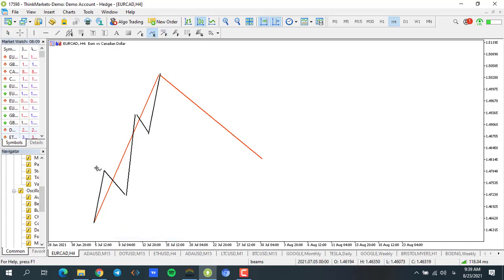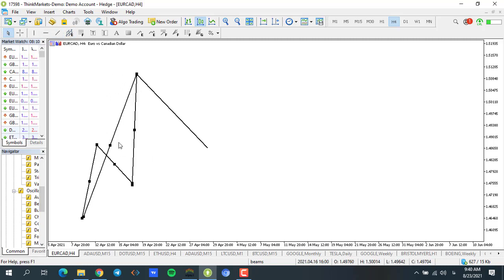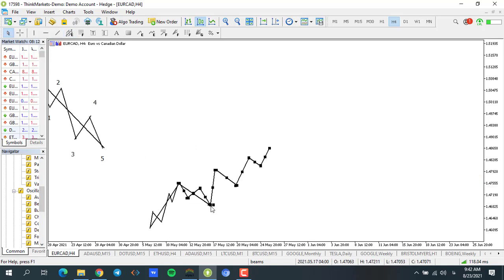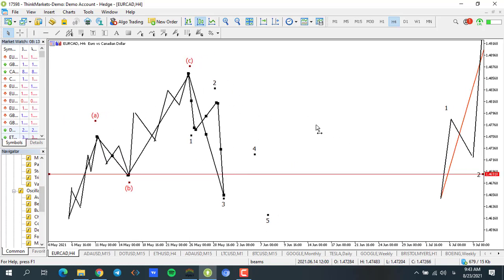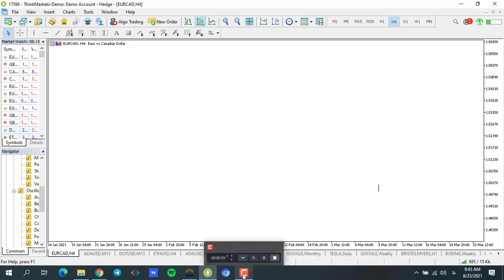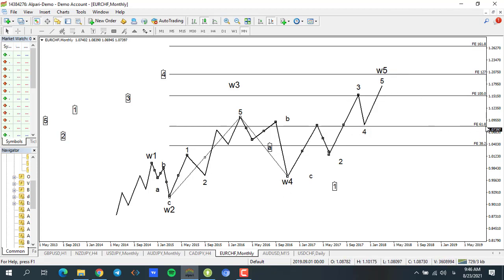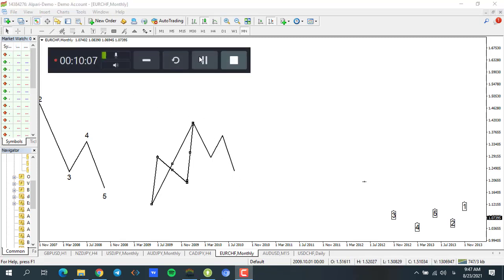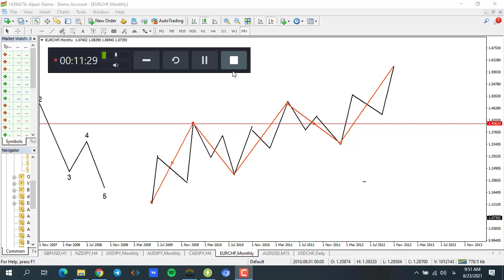Freestyle- episode 5- Terminal and Anti-Cycle